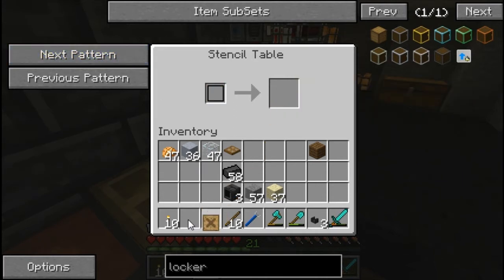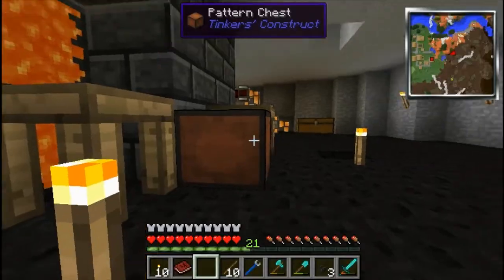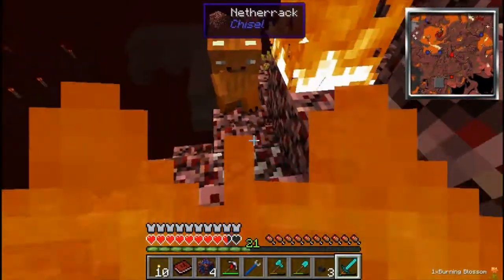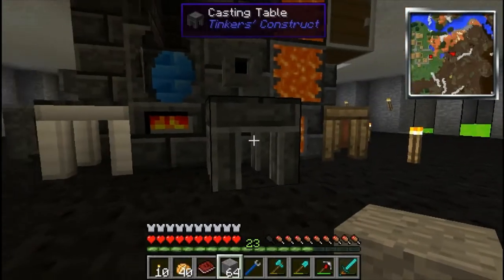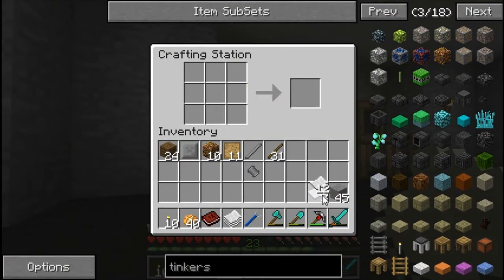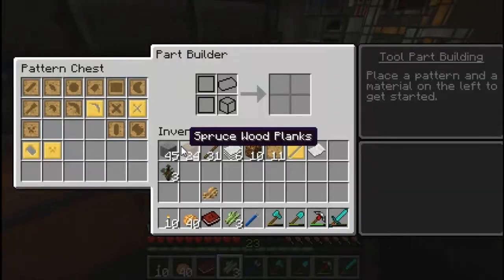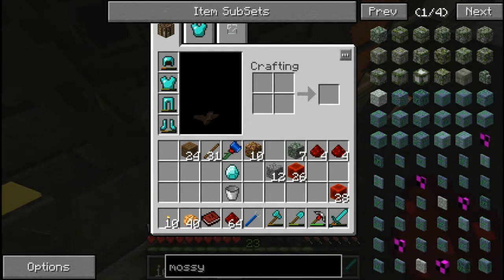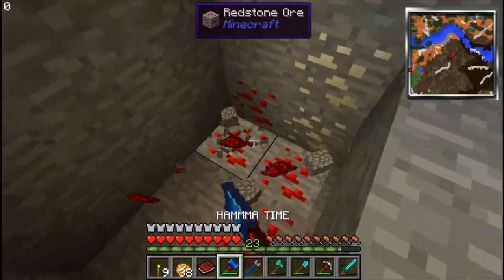Attack of th B-Team | S1E5 | Tinkering Around